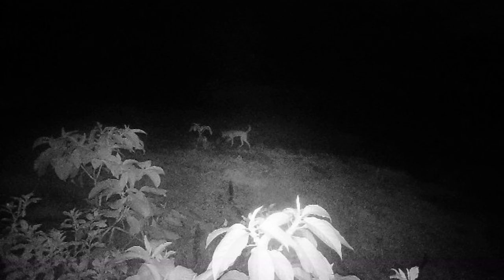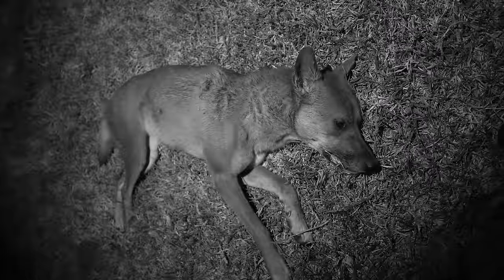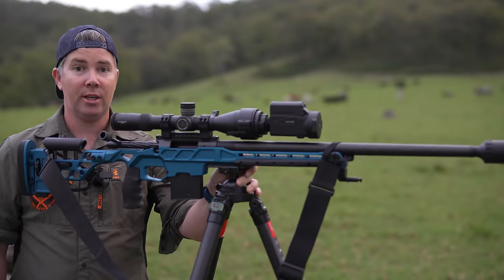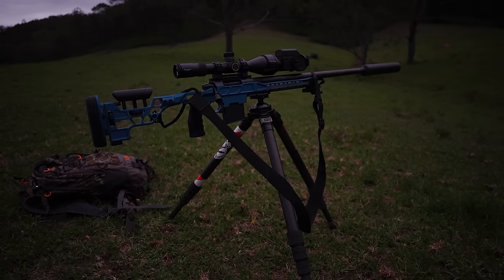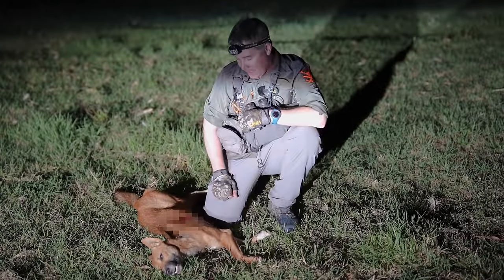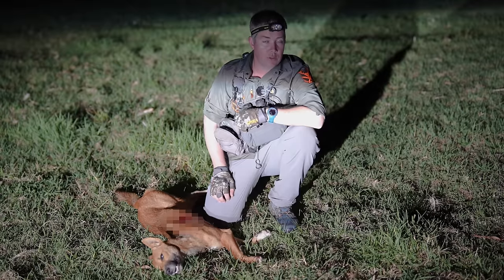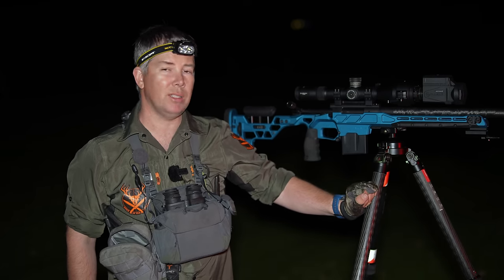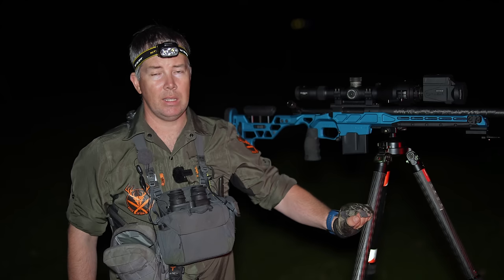Predator Hunting || Wild Dogs in Australia || Shooting with Thermal || 6BR & 6.5PRC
Wild dogs in my local area have been attacking livestock and causing havoc to landowners, in this video I'm out on a contracted shoot targeting these troublesome predators. I'm running the Pulsar thermal gear in an attempt to lower pressure being applied as animals venture out into the paddocks after dark. It's often a balance with wild dogs if they are friend or foe, but this is a never ending battle which many landowners in Australia contend with.

Watch the video and you'll see how everything unfolded across two separate nights.

All animals shot are in alignment with the NSW DPI Wild Dog Management Strategy 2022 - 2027.

I am a vertebrate pest control - contract shooter in NSW. For those wondering about the suppressor, I hold the necessary permit in NSW to do so. If seeking information regarding that, please check the FAR webpage for details. All shooting is performed on privately owned farms, with exclusive permission granted for paid services.

Rifles used, I always get asked that:

My 6BR is a custom Tikka T3, 18" Carbon Six CF wrapped barrel and Hi-Tec Industries CF stock. The suppressor is made by Shawmac Industries, which works amazingly well on this cartridge shooting Hornady 87gr Vmax Projectiles (all ammo is reloaded, no please don't ask me for load data as I don't share this information). Thermal scope is a Pulsar Thermion 2 LRF XG50.

My 6.5PRC is an Australia GCPD Arms Elite Series II, 24" Carbon Six barrel all sitting in the GCPD Arms fully adjustable chassis. Suppressor again is a Shawmac Industries (although larger), and I'm shooting Hornady 147gr ELD-M projectiles. Optic is a Athlon Cronus BTR Gen 2 4.5-29x56mm FFP fitted with a Pulsar Krypton 2 XG50 thermal clip on.

For scanner duties, I'm running Pulsar Merger LRF XL50 thermal binoculars which are amazing.